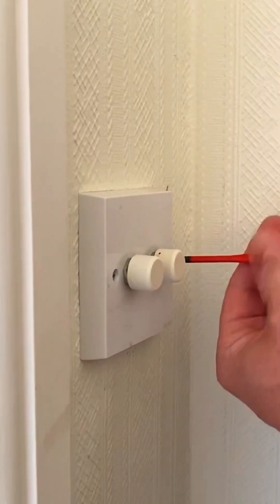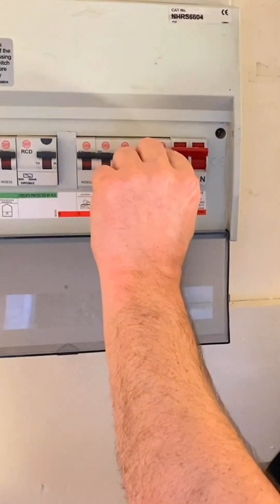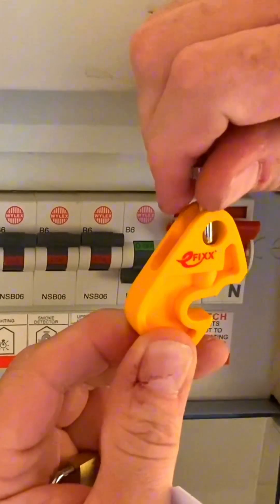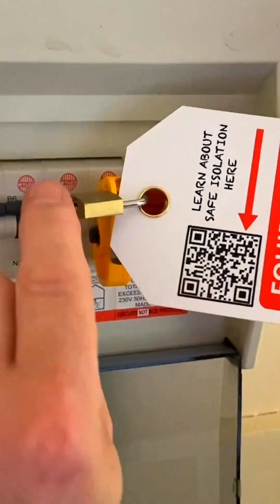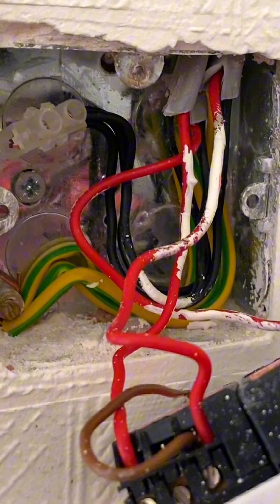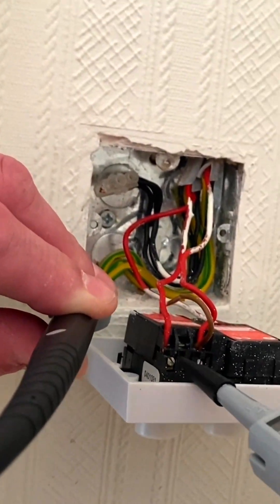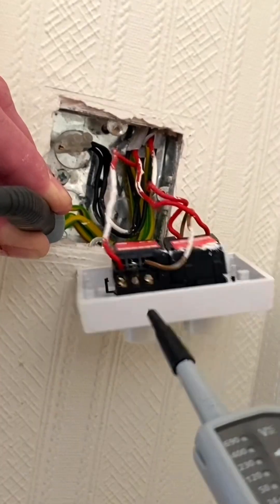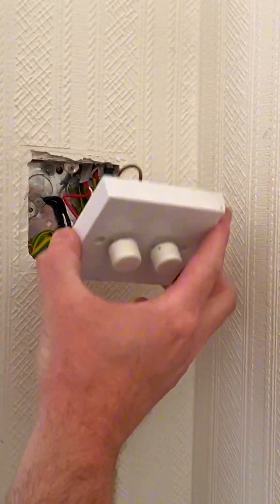2 Gang Light Switch - Safe Isolation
In this video we go through the safe isolation process at a light switch. We seek permission, identify the circuit, isolate the correct 6 amp MCB, secure isolation, place a sign and lock off. Using the correct GS38 voltage indicator and proving unit we prove the light switch is isolated before it can be replaced.

00:00 - Safe isolation